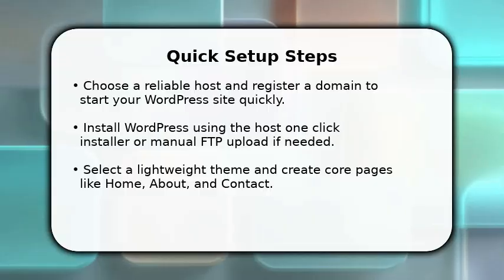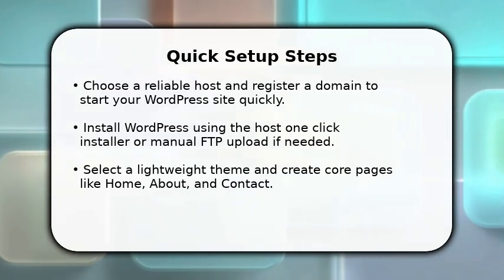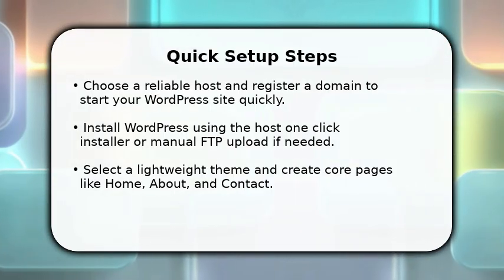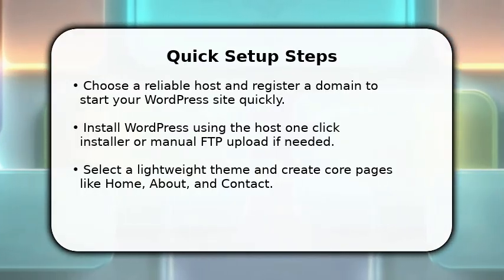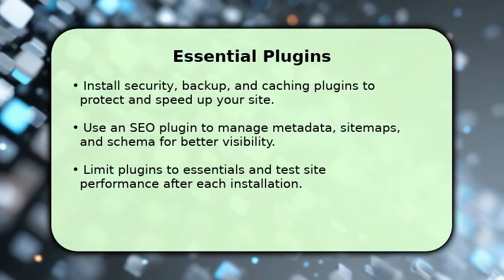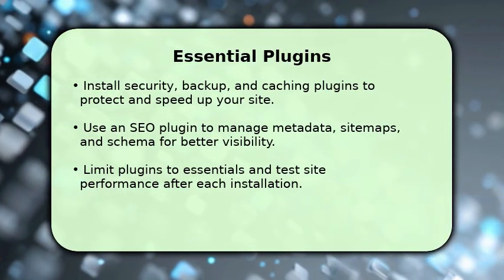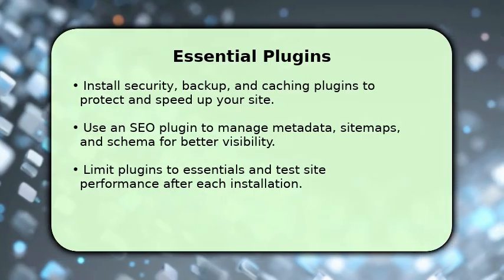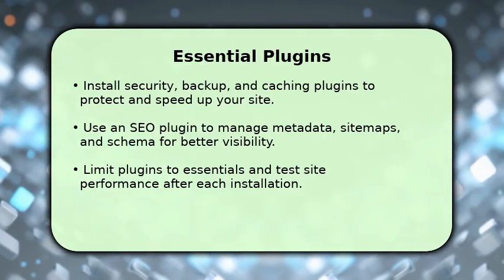How to Set Up Wordpress (updated)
How to Set Up Wordpress (updated) | 🔒 Surfshark VPN Deal — Stay private and secure. $1.99/mo + 3 Months Free ▸

Learn the step-by extricate yourself from setting up a WordPress site with this comprehensive guide. Discover how to install, configure and customize your own blog or website using one of the most popular content management systems in today's digital world.

Wordpress setup tutorial, install WordPress site, configure WordPress theme, customize WordPress dashboard, create blog with WordPress, choose a free or premium WP hosting service, set up SSL certificate for your website